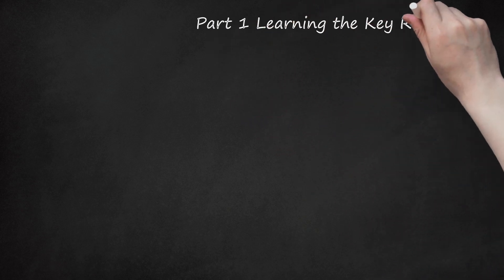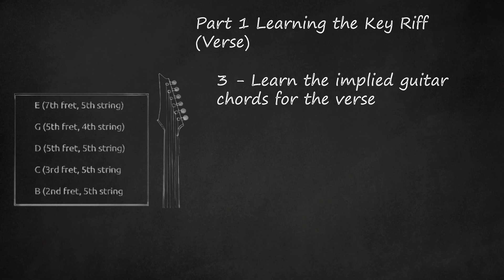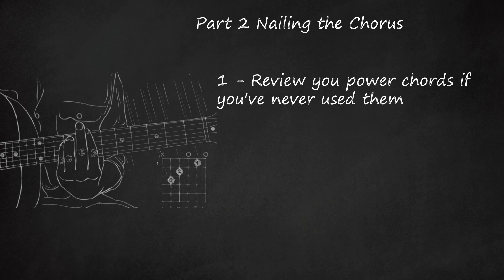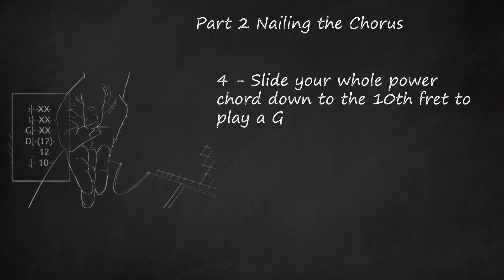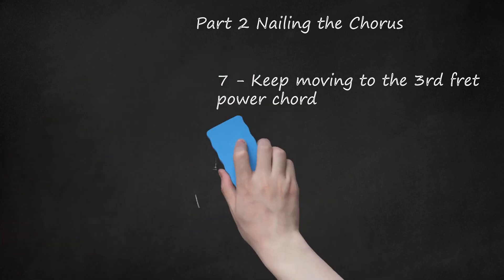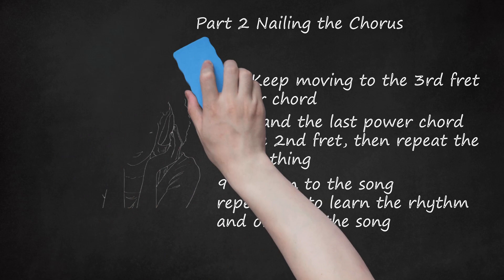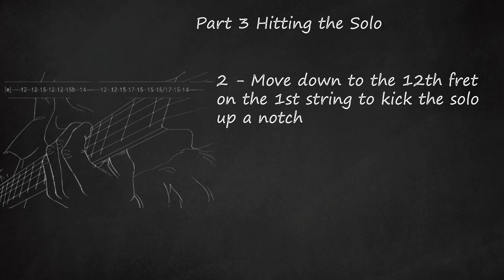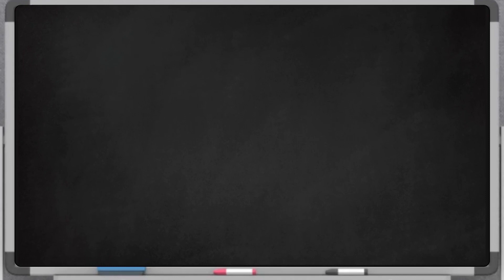Learn to Play Seven Nation Army on Guitar: Riffs, Chords, and Tips for the White Stripes' Iconic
This video tutorial teaches you how to play "Seven Nation Army" by The White Stripes on guitar. It starts with learning the iconic bass note riff that is repeated throughout the song. You can use your index finger to slide around the neck and fret the notes. The tutorial also covers the implied guitar chords for the verse, which can be played as straight chords or power chords. To achieve the "White Stripes" sound, adjust your amp settings accordingly. The tutorial then moves on to nailing the chorus, which involves power chords and a two-chord bridge. The video provides step-by-step instructions on how to strum the chords and slide across the neck.